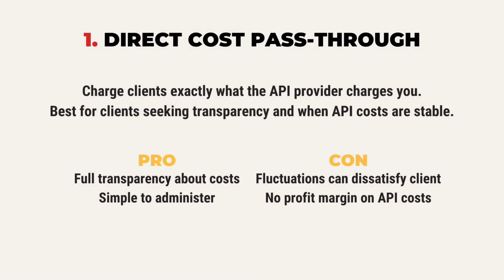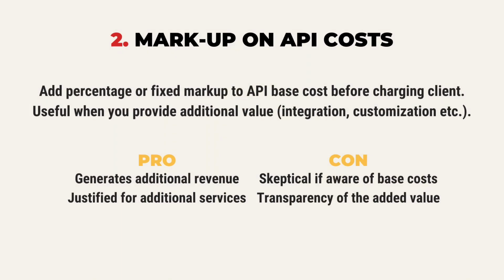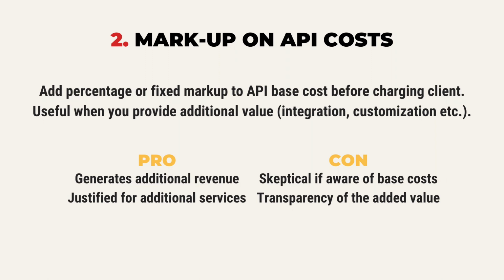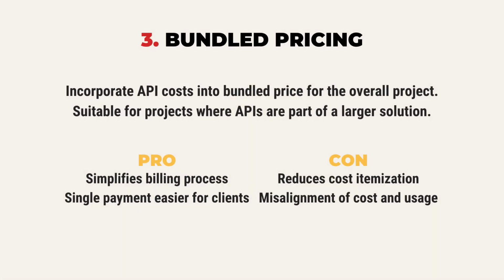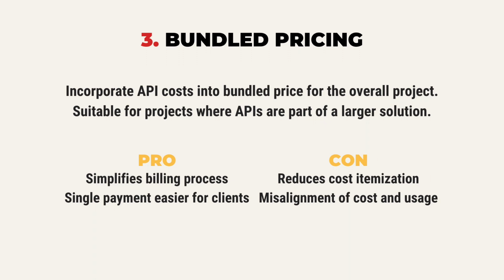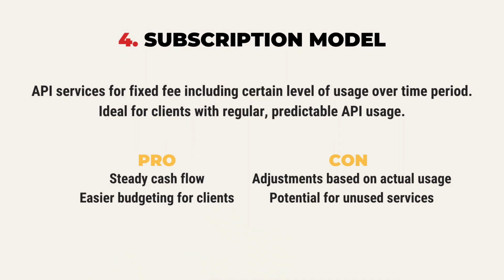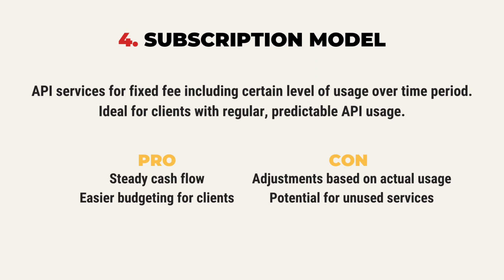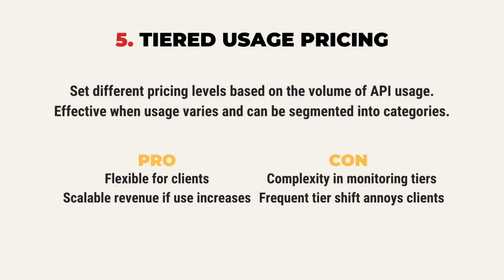7 Ways How You Can Handle API Costs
In this video we're going to explore several ways to handle API costs.
The use of APIs can superpower your application, like your AI chatbot or any other software.
However, after reaching a certain usage level, there are costs involved, that you need to deal with.
Do you take care of them yourself? Do you let your client pay them as is? We're going to check out several common options, how to deal with the costs of API usage fees.

00:00 - Intro
01:37 - Option 1: Direct Cost Pass-Through
02:33 - Option 2: Mark-Up on API Costs
03:25 - Option 3: Bundled Pricing
04:18 - Option 4: Subscription Model
05:13 - Option 5: Tiered Usage Pricing
06:10 - Option 6: Performance-Based Pricing
07:19 - Option 7: Free Tier with Premium Services
08:34 - Personal Preference & Conclusion

🤖 In need of an AI Automation Assistant like an AI Chatbot?